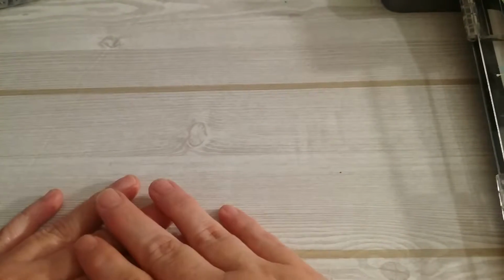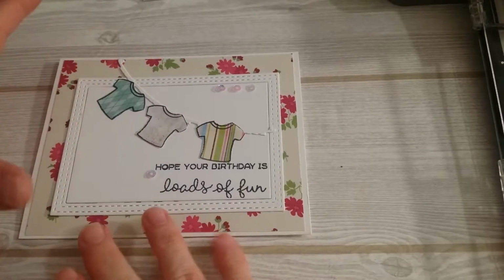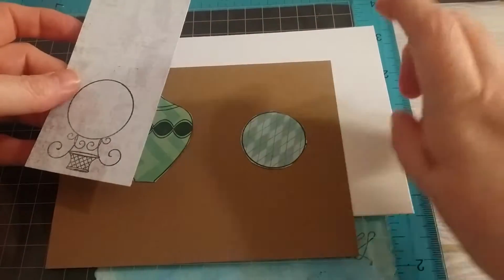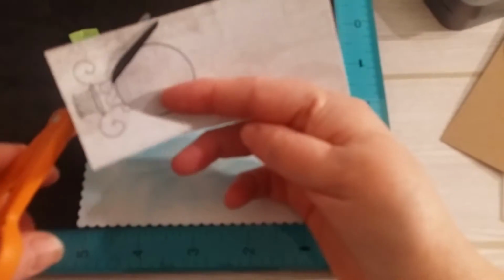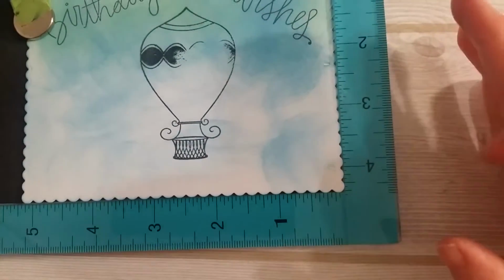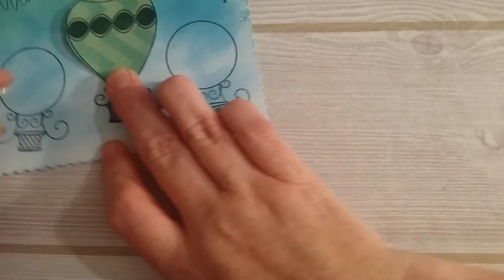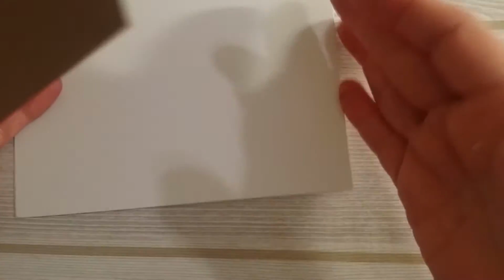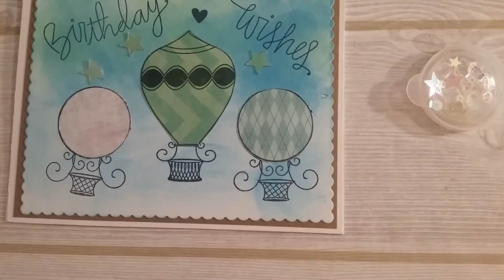Using up Scraps Part 3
Wanted to share another way to use up those scrap pieces of patterned paper. Today putting together a couple of cards with paper piecing.